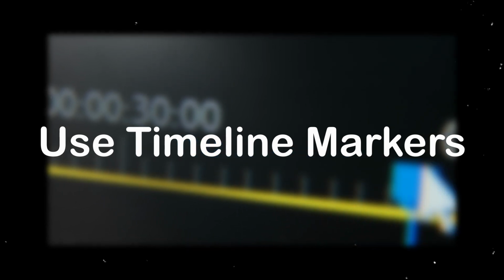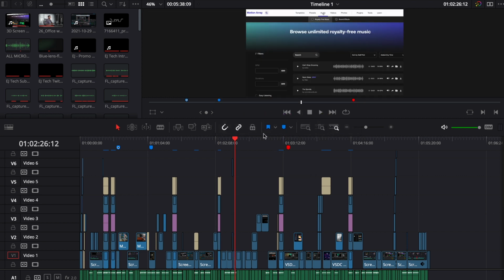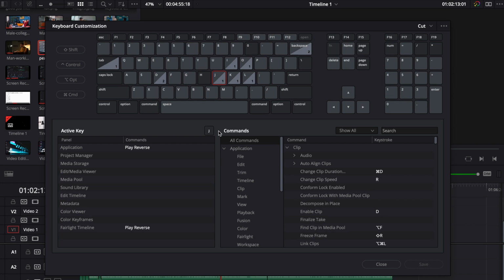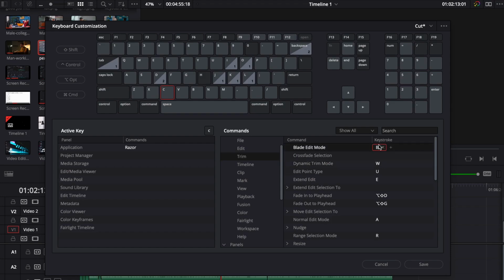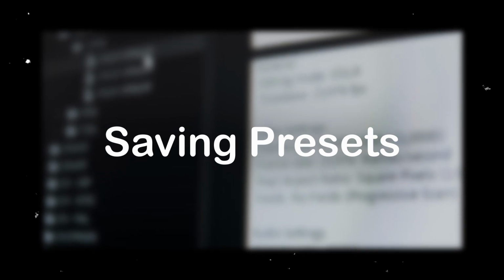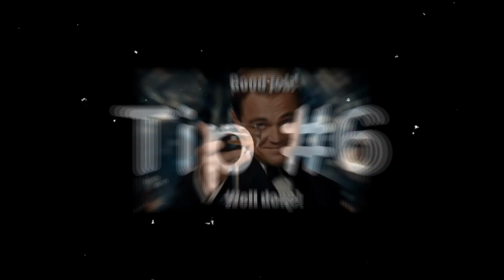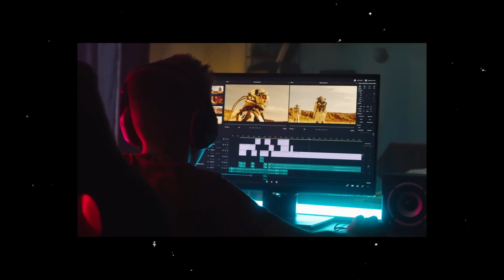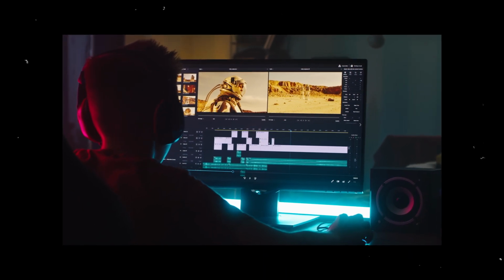Fastest Way To Edit Videos For YouTube - Beginners Tips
I know that our favorite part of the editing process is watching the final video and uploading it to YouTube. So by following these simple tips, you can expedite that process and you'll be able to do just that.

Timecodes:
0:00 - Gather Your Stuff
0:30 - Use Timeline Markers
0:59 - Edit In Segments
2:09 - Learn Keyboard Shortcuts
2:43 - Save Your Presets
3:13 - Render Templates
4:30 - Thoughts

Get 2 FREE months added with Artlist!

Looking for Stock Footage? Checkout Artgrid!

- EJ Tech